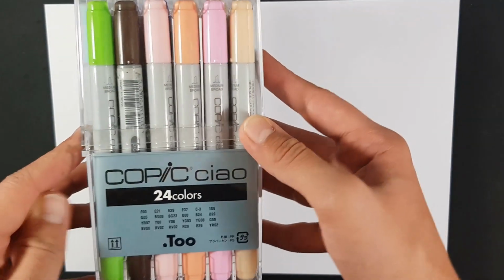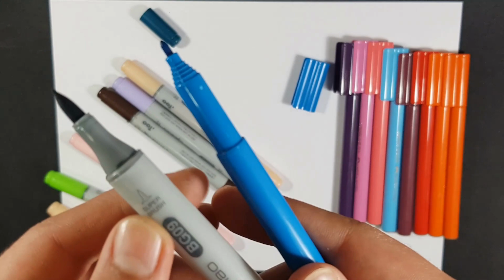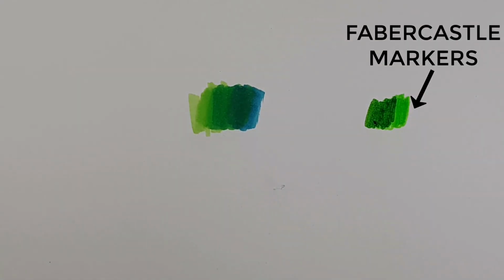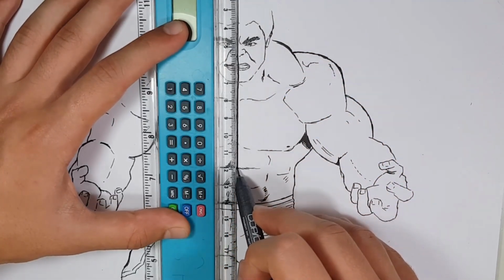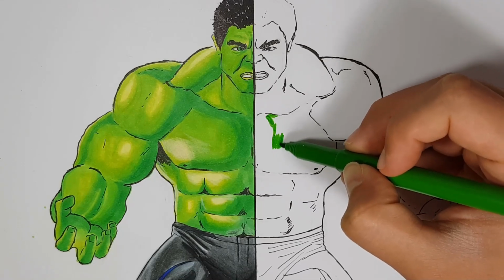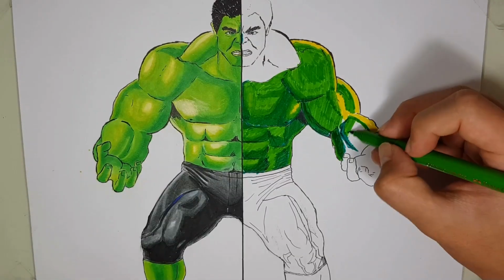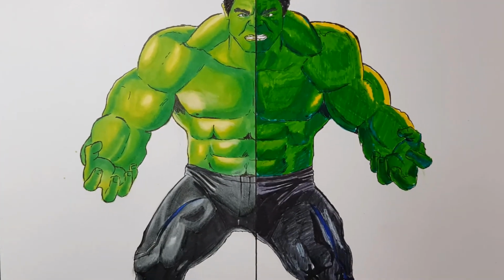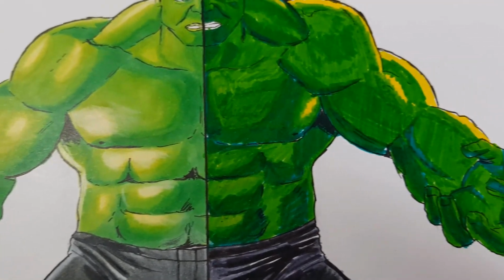$20 vs $200 MARKERS │ CHEAP VS EXPENSIVE │Which Is Better?│COPIC v FABERCASTLE │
Lets see if price affects quality in art ! Markers used are the Copic ciao 24 set and the Fabercastle markers.